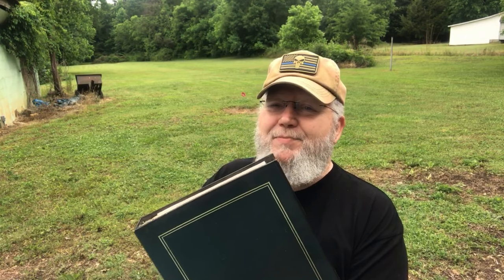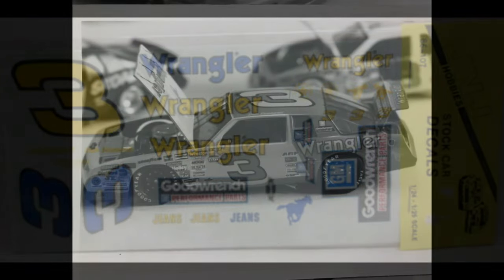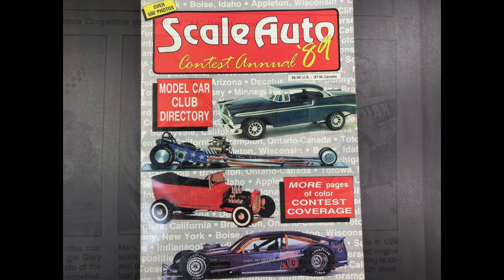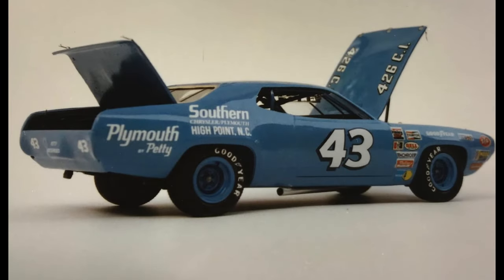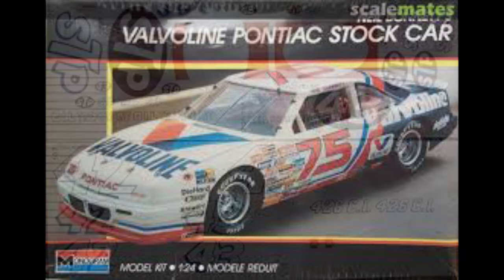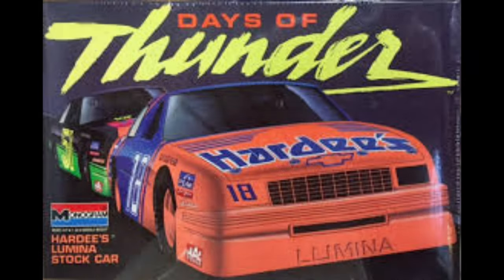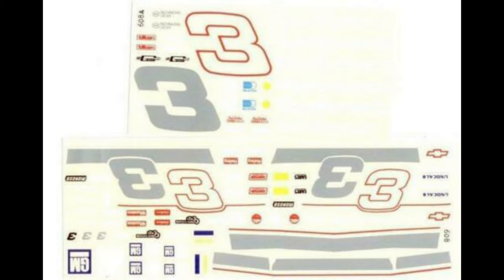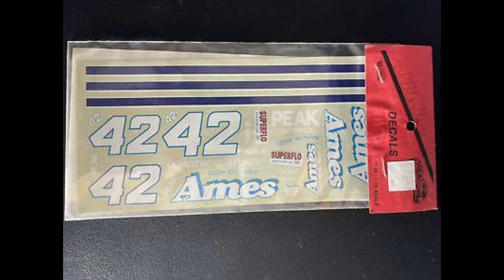My Stock Car Build Photo Album from the 1980s!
My Stock Car Build Photo Album from the 1980s! A fun look back!